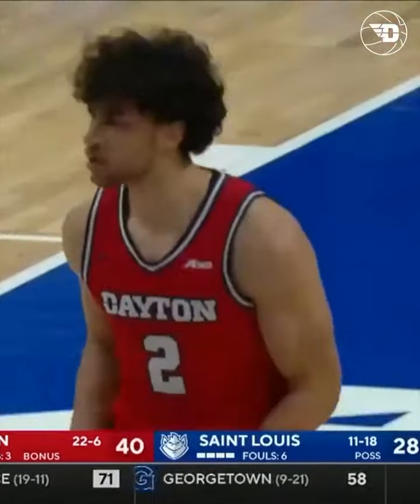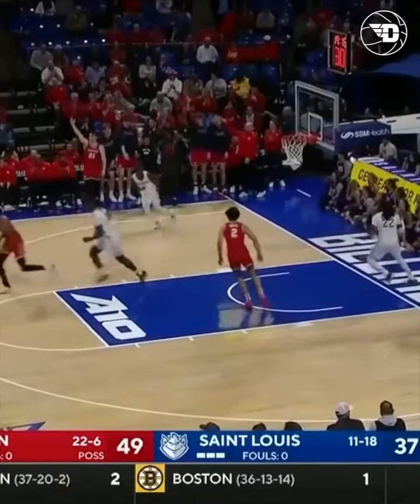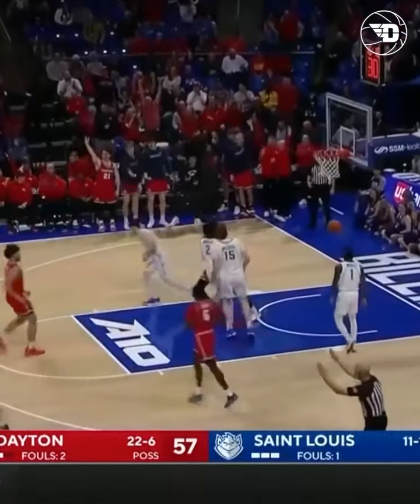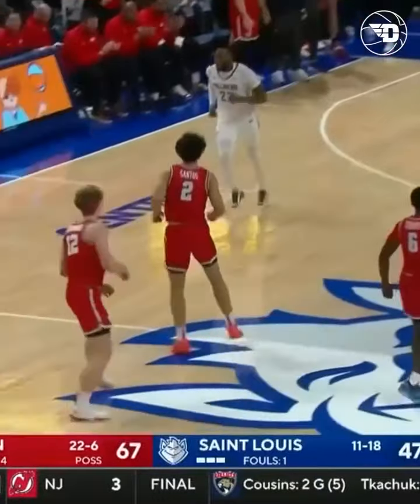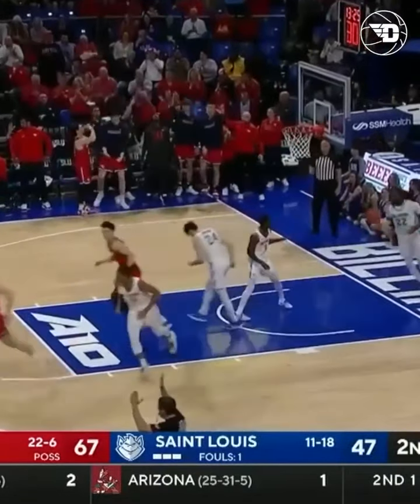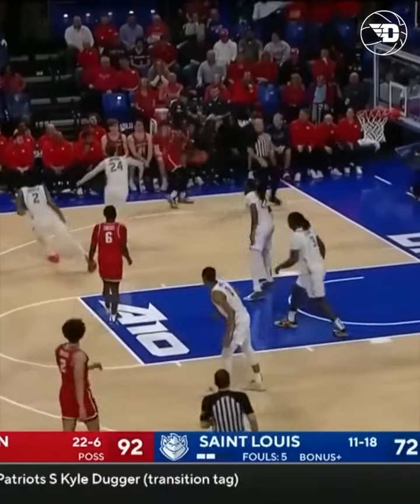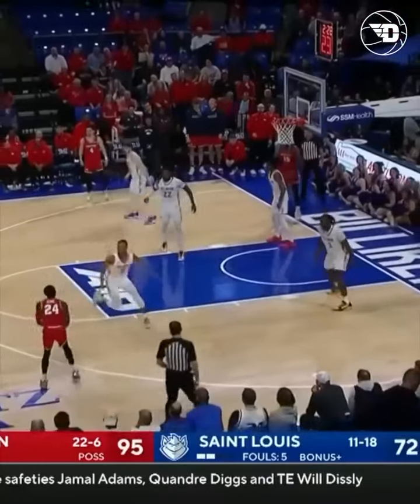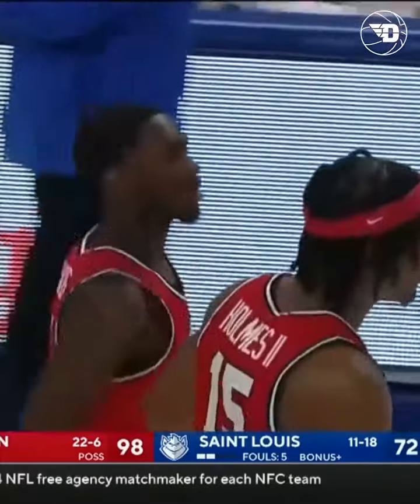Wondering what 18 3's looked like? 🎯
During the Dayton Men's Basketball game against St. Louis, Tuesday night, the Flyers hit 18 3's, beating the Billiken's 100-83